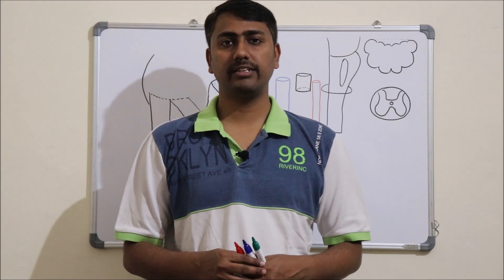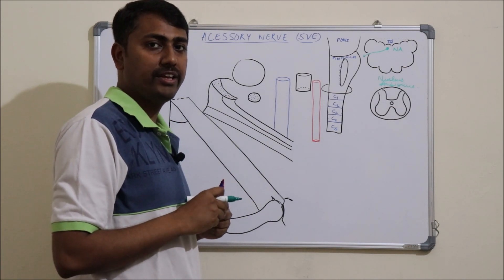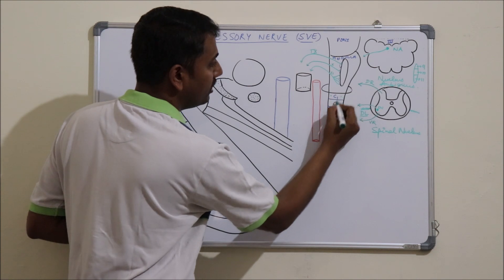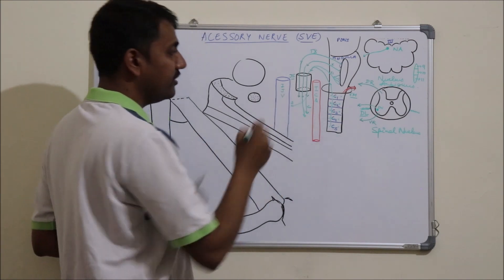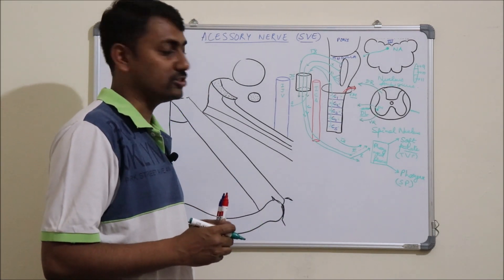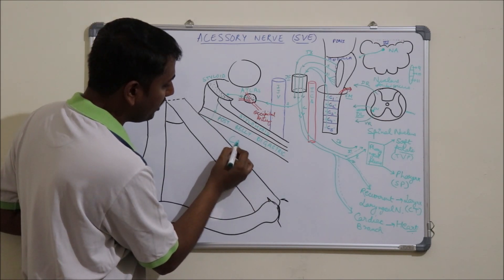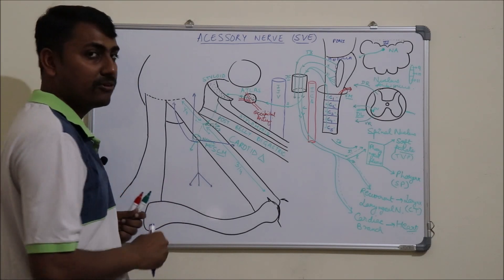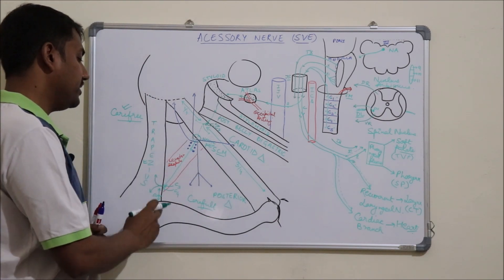Accessory Nerve XI Cranial Nerve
1. Accessory nerve description in detail.
2. XI Cranial Nerve.
3. Nuclei, Functional Components.
4. Spinal And Cranial Components.
5. Course and Distribution.
6. Pharyngeal plexus formation.
7. Applied/ Clinical anatomy.